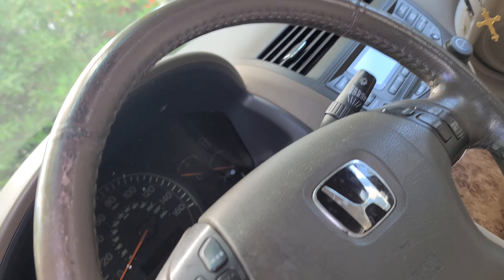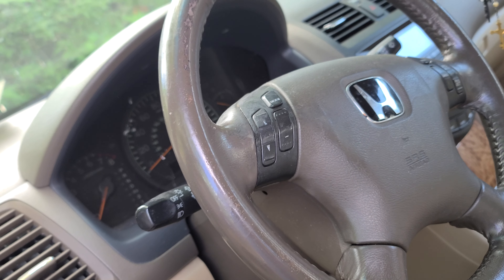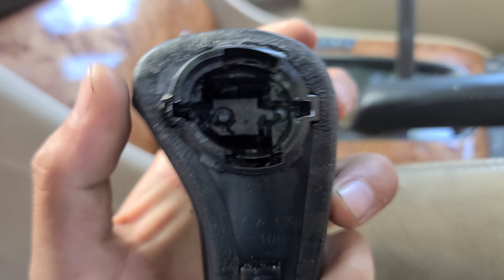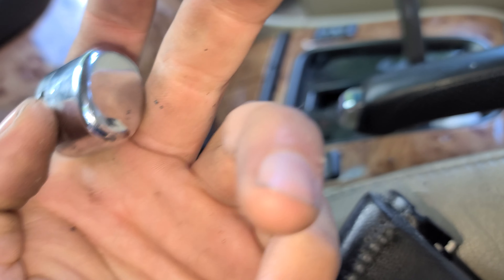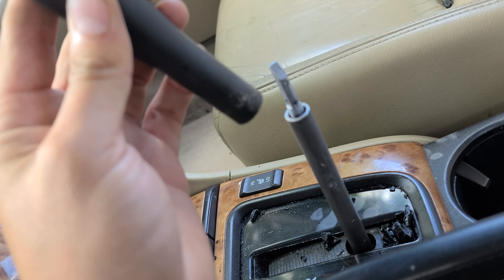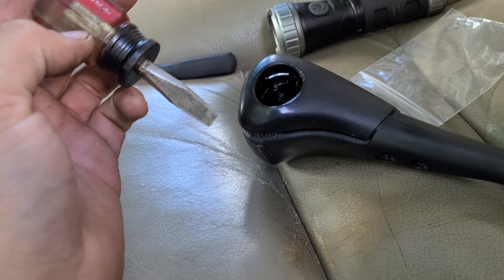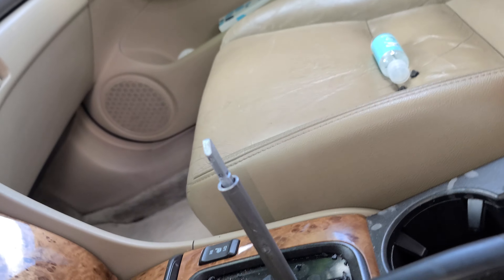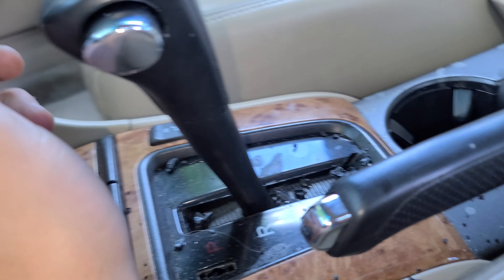2003 - 2007 Honda Accord Stick Shifter doesn't move - How to replace the button in the stick shifter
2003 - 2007 Honda Accord Stick Shifter doesn't move - How to replace the button in the stick shifter.

The good:
Spirited acceleration with V-6.
Reputation for reliability.
Instrument readability.
Easy to drive and maneuver.
Visibility.

The bad:
Over-abundant controls with navigation system.
Snug passenger compartment.
Short seat bottoms.

Vehicle Overview
Last year, Honda’s strong-selling midsize Accord sedan underwent a massive redesign that included a new 240-horsepower V-6 and a more powerful four-cylinder engine. A five-speed-automatic transmission replaced the former four-speed unit. Early in 2003, a special Accord coupe with a V-6 and six-speed-manual gearbox joined the lineup.

For 2004, XM Satellite Radio is available in selected models, and the four-cylinder EX may be equipped with side curtain-type airbags. The sedan comes in DX, LX and upscale EX trim levels, as well as LX V-6 and EX V-6 versions. The coupe is offered in LX and EX trims and also is available with the V-6 engine.

At the 2004 North American International Auto Show, Honda announced that an Accord Hybrid with a gasoline/electric powertrain would go on sale around November as a 2005 model. Honda already offers two smaller hybrid vehicles: the Civic Hybrid and the Insight.

Exterior
Honda designers said they used the cheetah as an influence when styling the latest Accord, because it runs low to the ground. As Honda put it, “even at rest, it appears to be ready to move.” The sedan’s styling features faceted corners and geometric headlights. Sculpted bodysides are accompanied by nearly flush window glass. The coupes and sedans share nothing other than their headlights.

Honda says the current chassis is tuned for a sportier, more European feel by using larger, more performance-oriented tires: 15-inchers for the DX and LX sedans and 16-inchers for the EX and V-6 models. The EX V-6 coupe with a six-speed gearbox gets 17-inch tires. Sedan models ride a 107.9-inch wheelbase, while the coupe rides a 105.1-inch span.

Interior
All models seat five people and feature a relatively high belt line. A sliding center armrest is standard, and the driver faces a large round speedometer. Dual-zone climate control is optional.

All models have LED instrumentation, and a multifunctional key eliminates the need for a separate remote key fob. An optional DVD-based navigation system features Touch by Voice voice recognition and 3-D route visualization.

Honda’s 2.4-liter i-VTEC four-cylinder engine develops 160 hp. In LX V-6 and EX V-6 models, the 3.0-liter V-6 generates 240 hp. A five-speed-manual or five-speed-automatic transmission can mate with Honda’s four-cylinder engine, but V-6 sedans come only with the automatic. The EX V-6 coupe uses a six-speed-manual gearbox. In California, four-cylinder Accords with the automatic earn a Super Ultra Low Emissions Vehicle (SULEV) rating.

Safety
Antilock brakes, dual-stage front airbags and rear headrests for all seating positions are standard. Side curtain-type airbags are standard in the EX V-6 model. Side-impact airbags are standard in all V-6 models and the four-cylinder EX and optional in the four-cylinder LX. LATCH child-safety seat anchors and tethers are installed.

Driving Impressions
The Accord is solid, quiet and refined, and it makes a fine family sedan. Any Accord model is exceptionally pleasant in virtually every respect, but the sedan trails just a bit in ride comfort. Generally, the ride is smooth, but some bumps are bothersome.

The firm suspension pays off in confident handling — apart from slight steering deadness at the on-center position. Performance with the V-6 and automatic transmission also excels by delivering quick bursts of acceleration. Seat comfort and support are appealing, the brightly lit gauges are great, and the air conditioner is potent. Space is adequate or ample all around, but the cockpit feels cozier than those in some midsize cars.